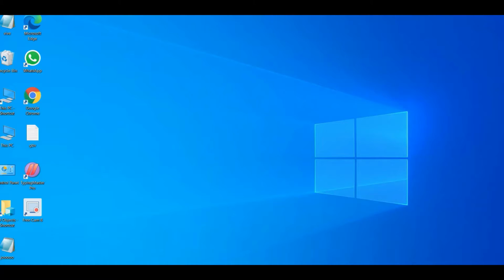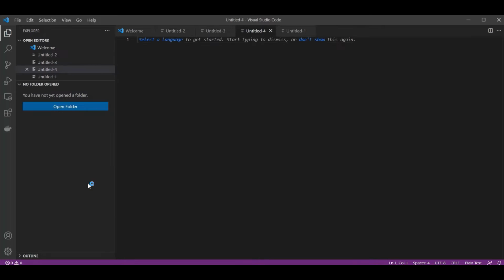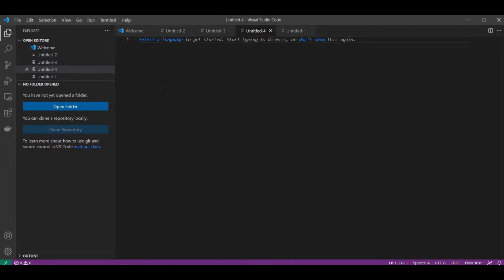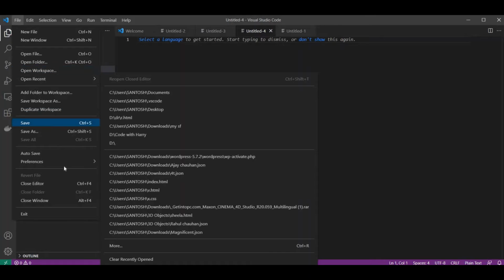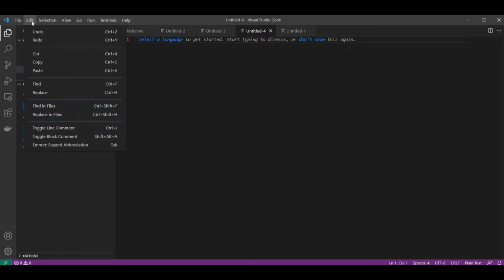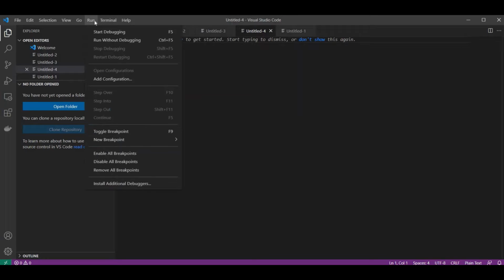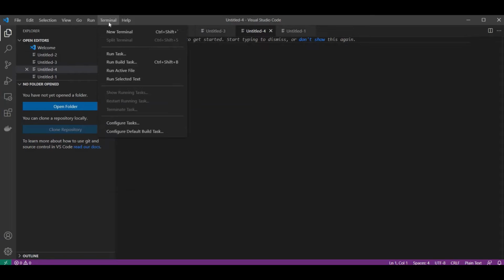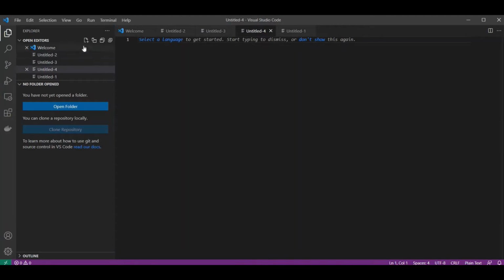Episode 0 Introduction to HTML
About HTML